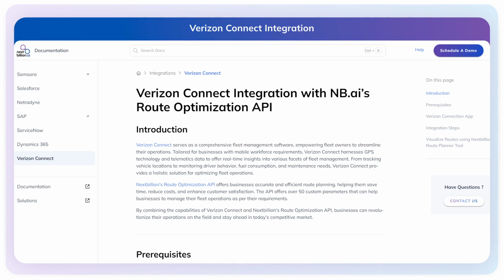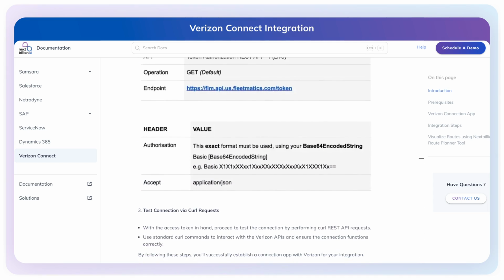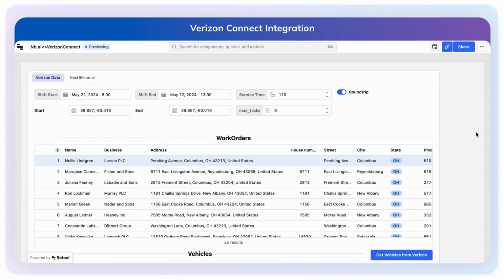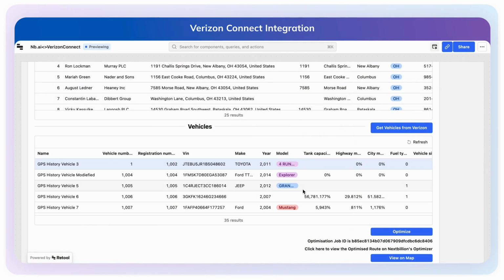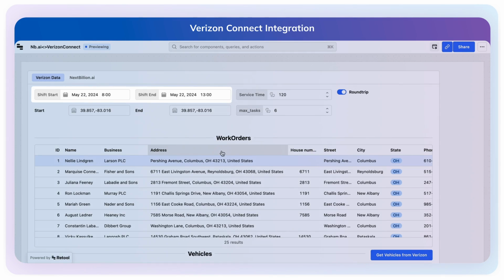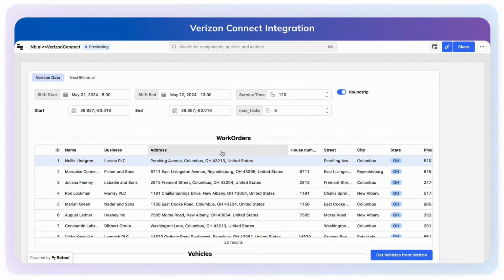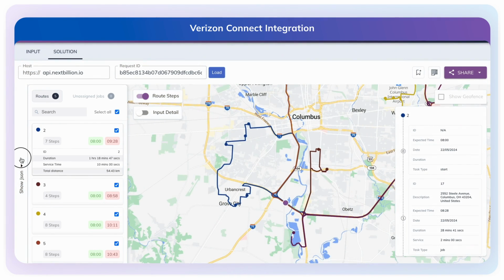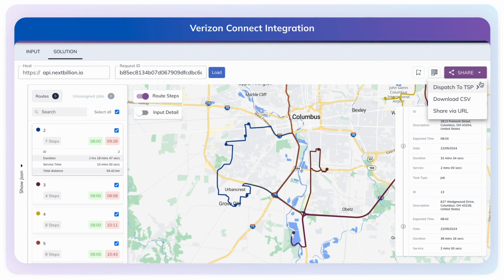Verizon Connect Route Optimization Integration | Nextbillion.ai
Leveraging the power of Verizon Connect data and NextBillion.ai's Route Optimization API, businesses can achieve significant improvements in fleet management. This seamless integration optimizes route planning, reduces fuel consumption, minimizes maintenance costs, and ultimately enhances operational efficiency.

NextBillion.ai, stands out as a leading all-in-one API platform designed for routing, optimization, navigation, and tracking applications. Our team is dedicated to providing global enterprises across diverse industries with tailored location technology solutions. We go beyond generic offerings by delivering a highly customizable suite of APIs, SDKs, and tools. This ensures seamless integration with existing workflows and caters to the unique business constraints of each industry, maximizing efficiency in sectors like field services, healthcare, on-demand deliveries, waste management, public services, retail, logistics, and more.